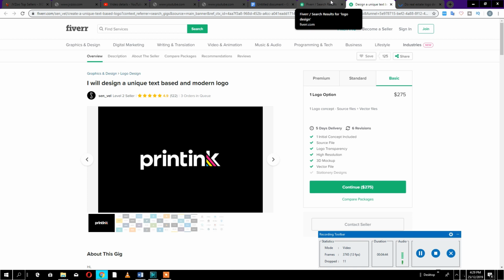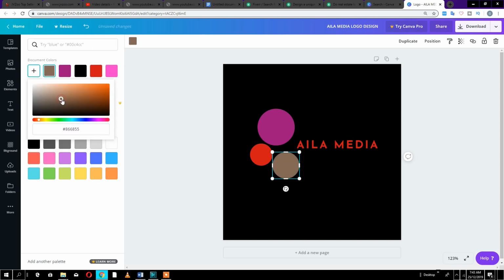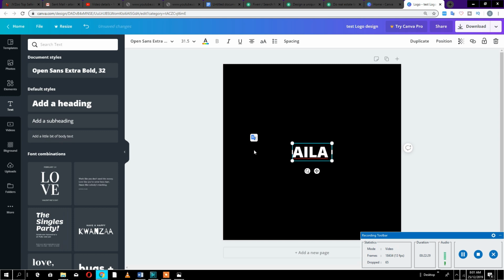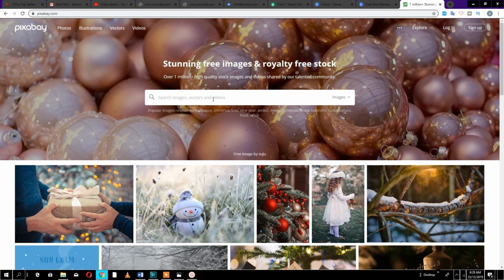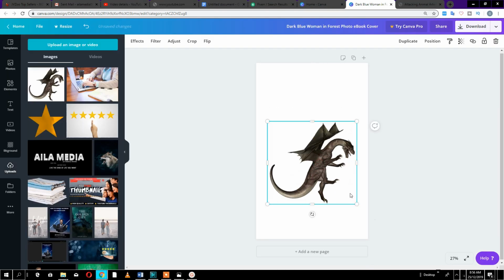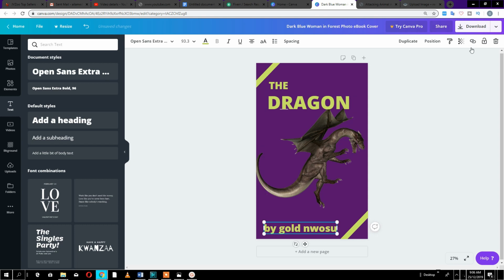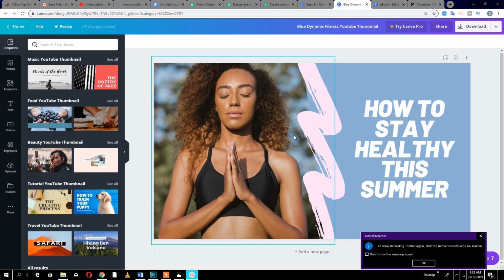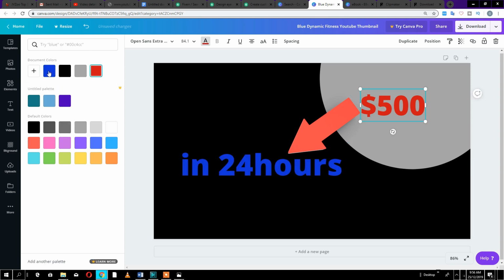How to Make Money online in 2020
Welcome to Aila Media, have you been searching for how to make money online or how to make money online in 2020?If your answer is yes then i guarantee you that after watching this video you will know how to make money online in 2020.There are many ways to  work from home and so many work from home jobs. Some of the best work from home jobs in  2019 can fetch you lot of money in 2020 if you know the right steps to take towards achieving this, knowing the right steps can also give you  passive income.
Making passive income has really never been easier than as it is in the internet. But the methods i used in this video is gonna guide you through the best ways to make money online in 2020 and also how to make passive income in 2020.

This video is also gonna teach you how to make money with social media, make money from home and also how to make money online.

*SHARE and Ask questions on the comment section below